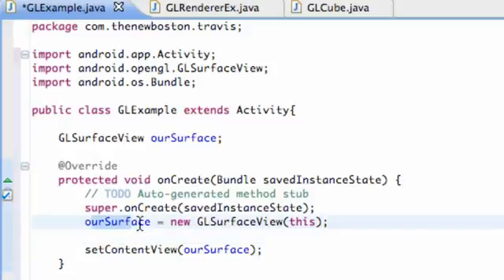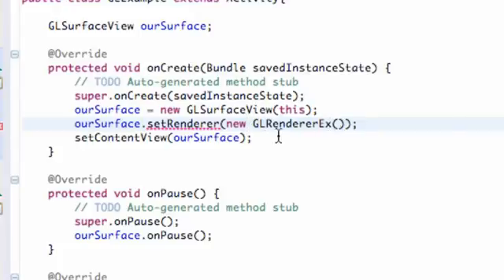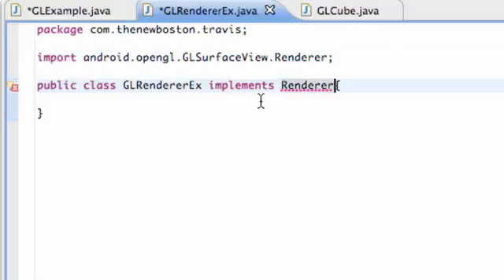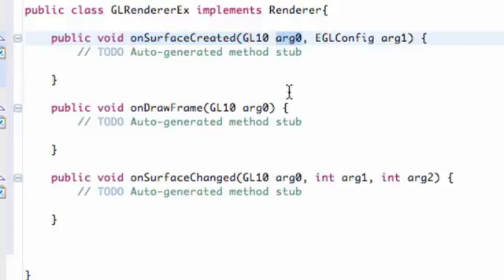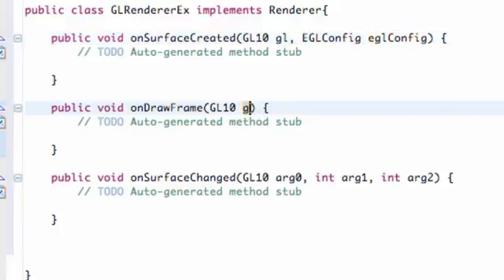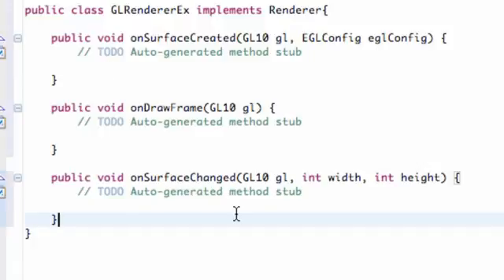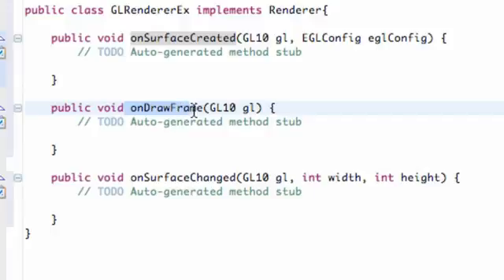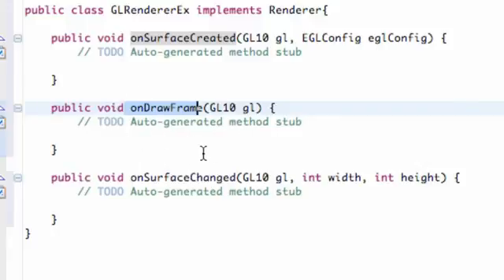Android Application Development Tutorials